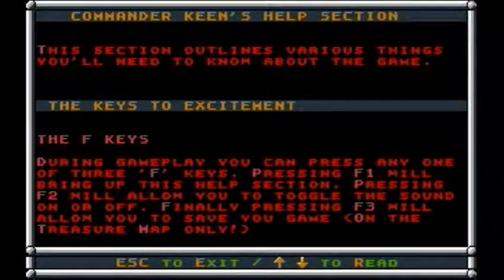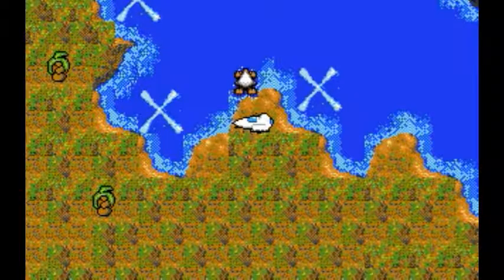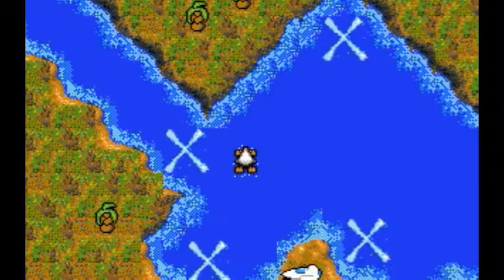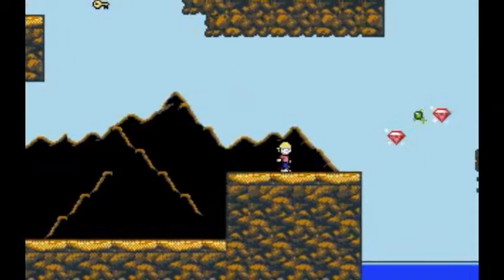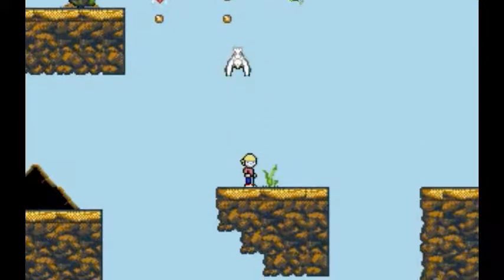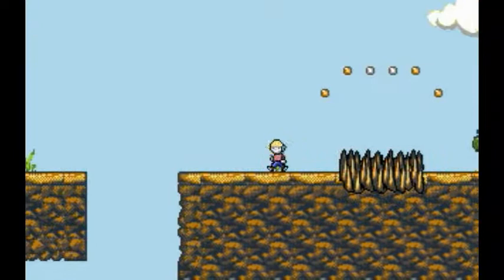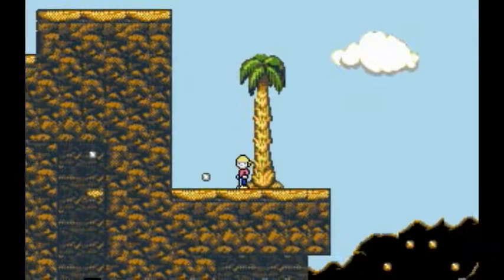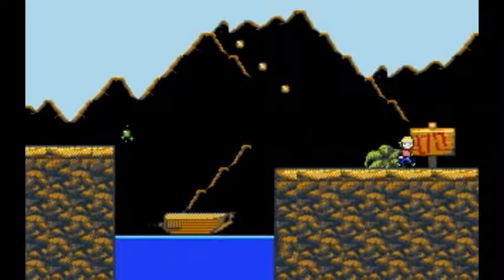Fleex Plays Keen - PM 1 - Interesting Noise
Just because I failed the last game doesn't mean I'm not coming back!  This time, I'm playing The Pirate Mod by Levellass.  She has done some amazing patching and sound editing, so this should prove to be an interesting series.